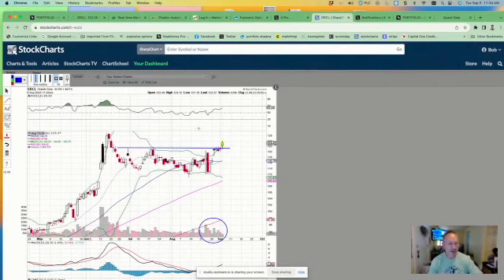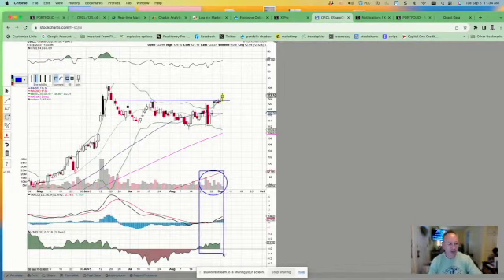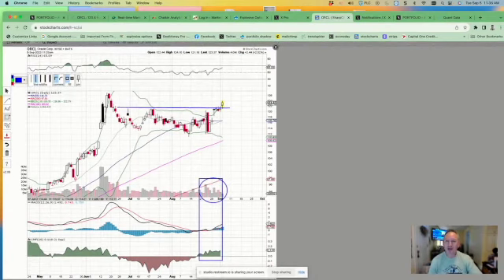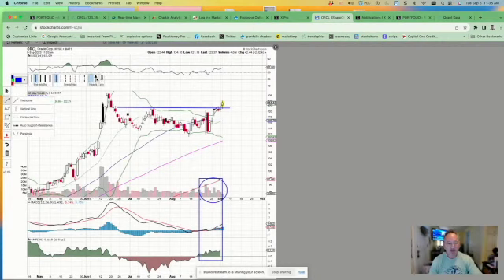Oracle Corp Chart Analysis - Options Trading Charts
Bob Lang gives technical analysis on the stock chart for Oracle.